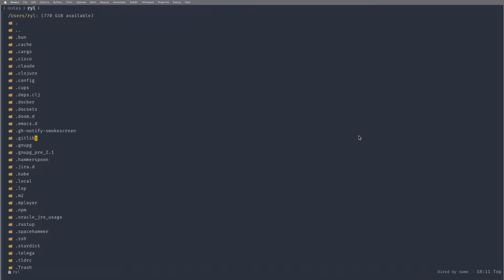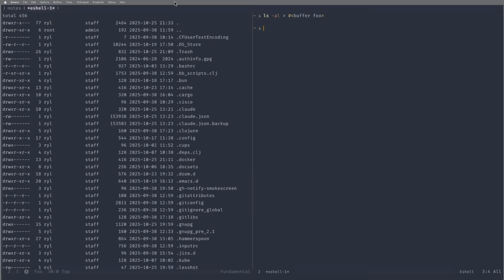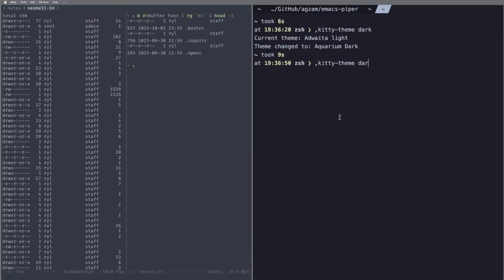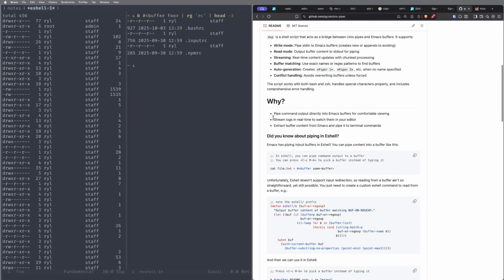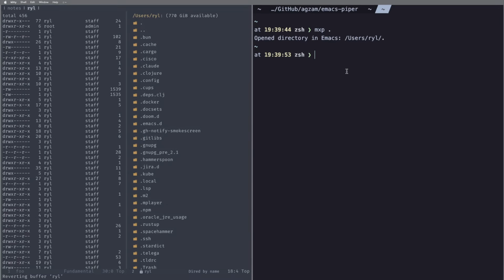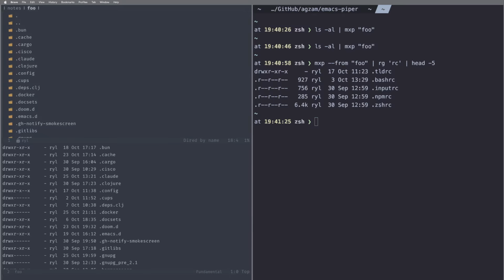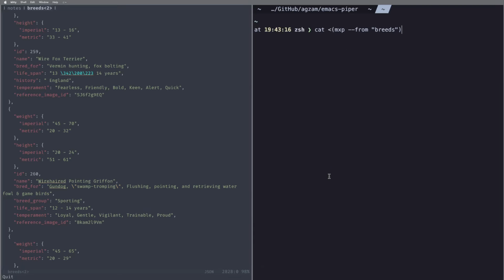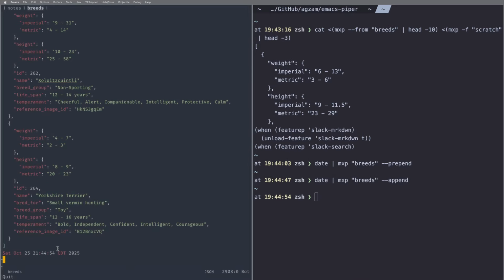Piping in and out of Emacs buffers.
Let's pipe some content in and out of Emacs in terminal.